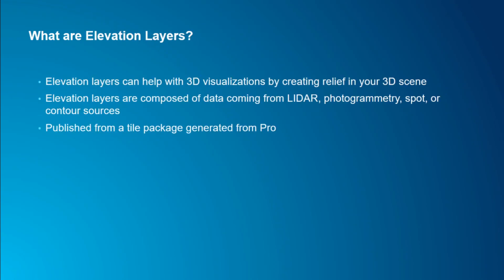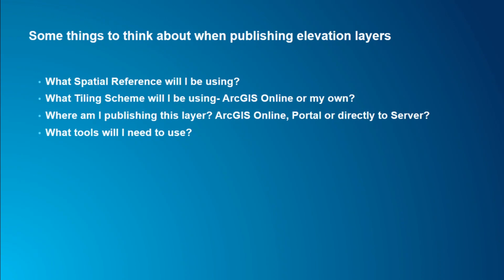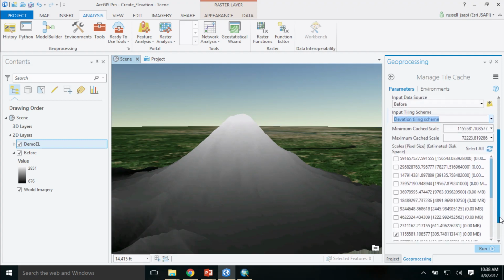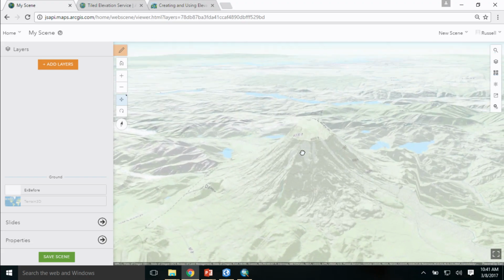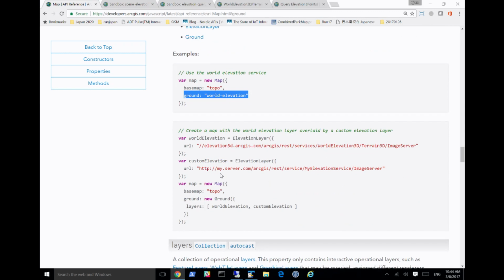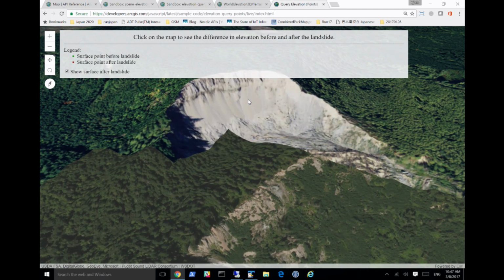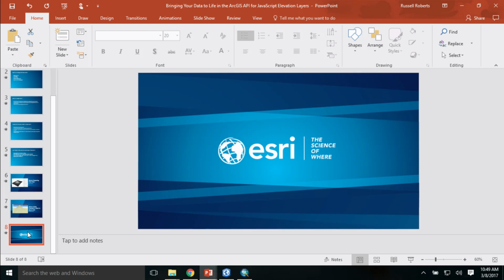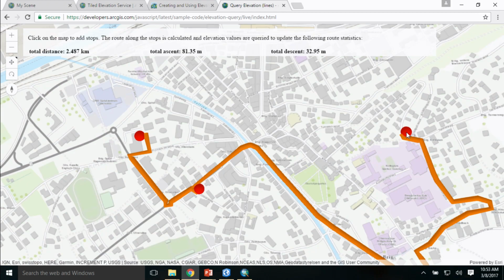Bringing your Data to Life in the ArcGIS API for JavaScript: Elevation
Create your own elevation layer using ArcGIS Pro and ArcGIS Online. Then use that new layer in a web scene and build a 3D web application with the ArcGIS API 4.x for JavaScript.

Presented by Bjorn Svensson and Russell Roberts